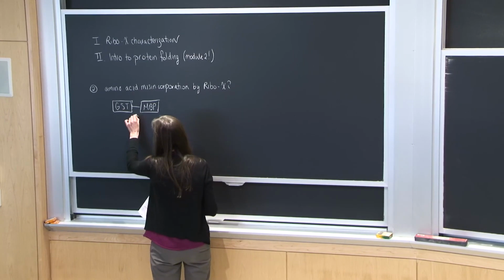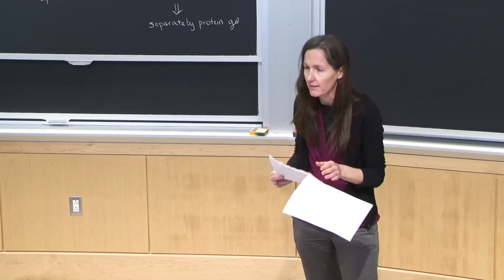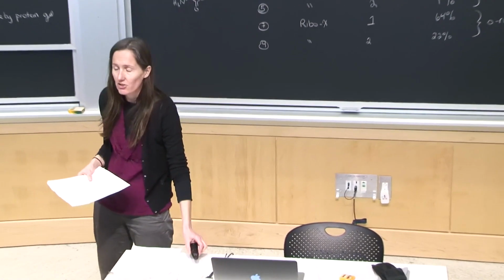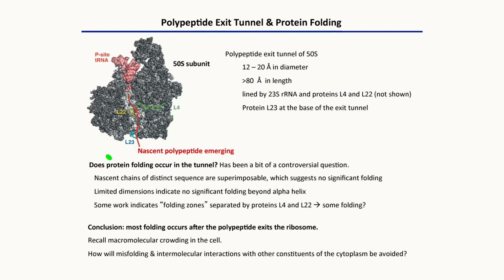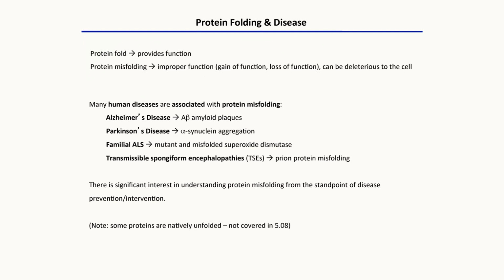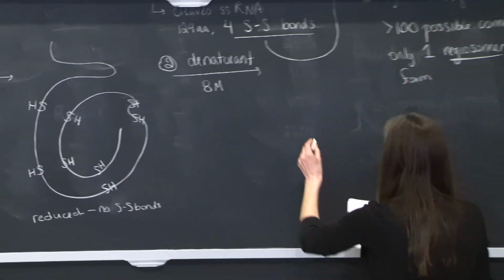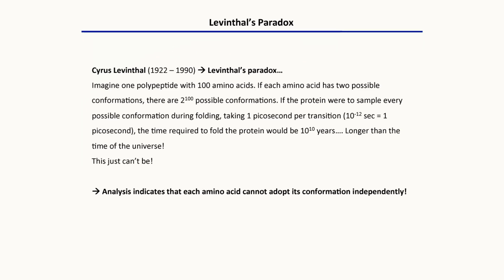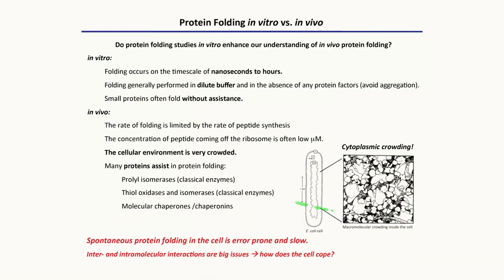8. Protein Folding 1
In the first part of this lecture, Professor Nolan finishes discussing the evolved orthogonal ribosome, Ribo-X, and the experiments done to characterize it. She then introduces Module 2 on protein folding, with an overview of concepts to be covered.